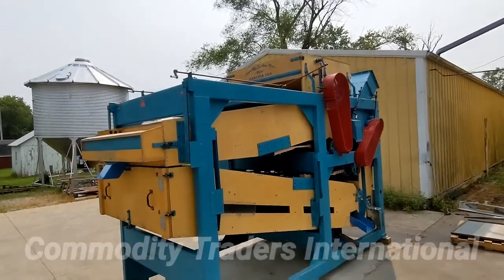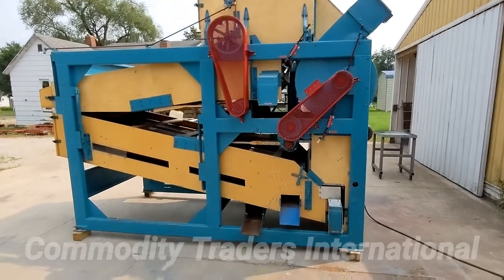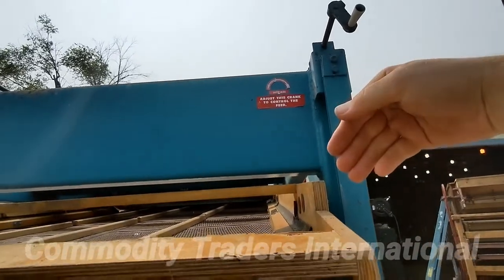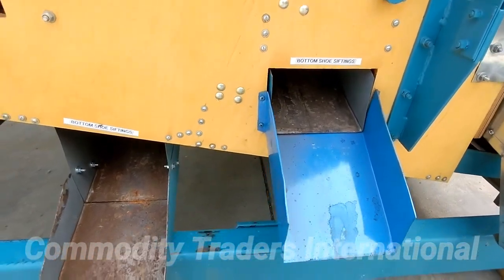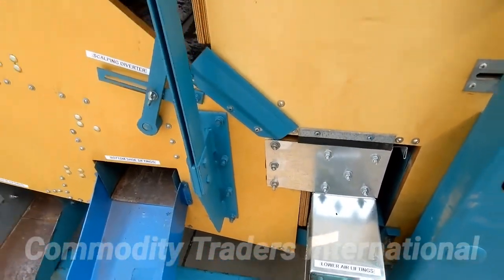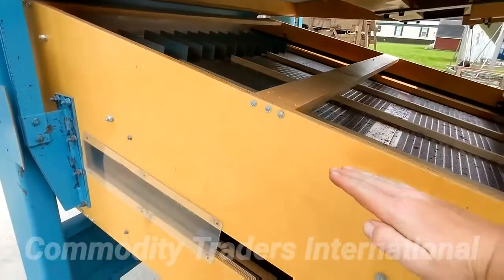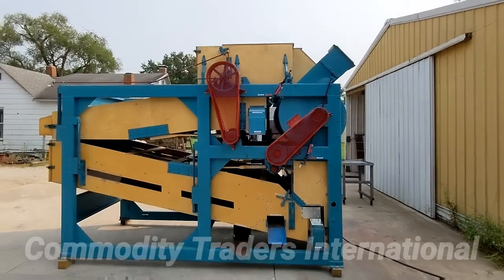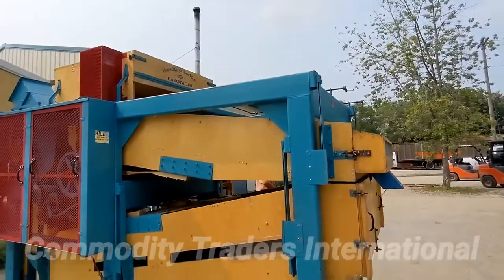Crippen Dakota 388 Seed Cleaner Separator